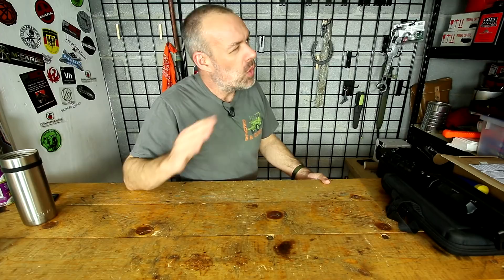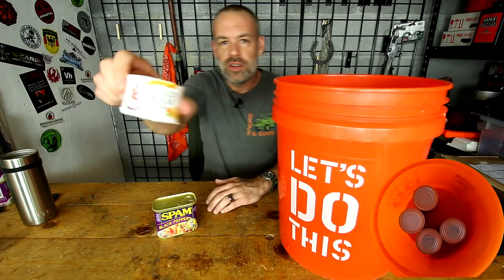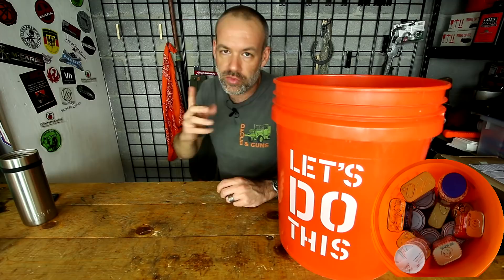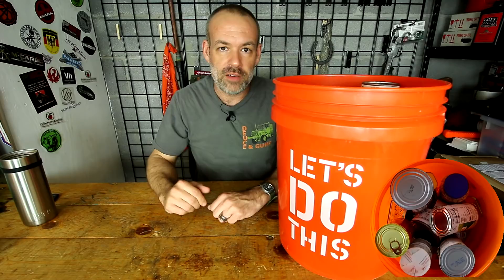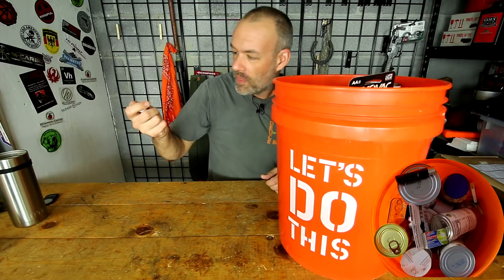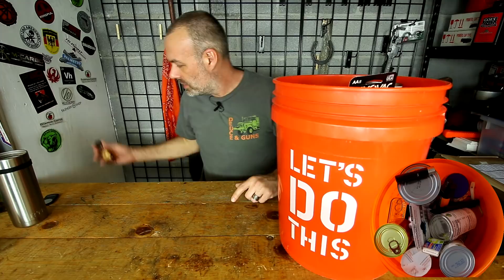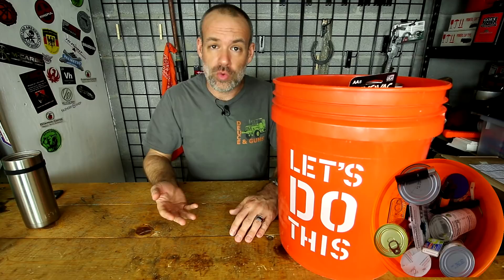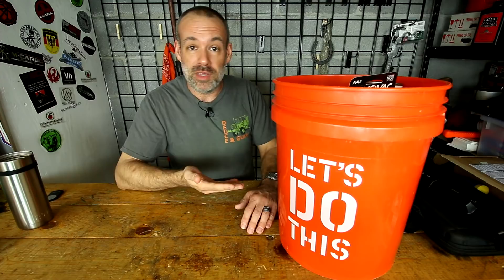5 Gallon Prepper Pail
Cheap and easy emergency food prepping.